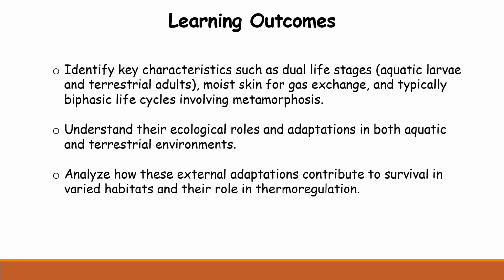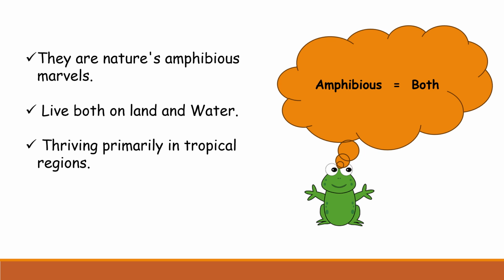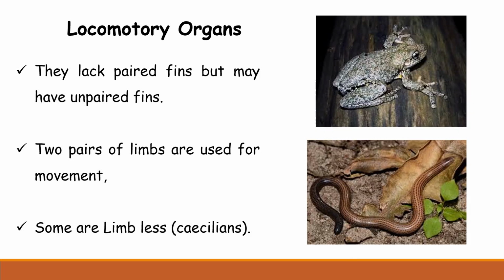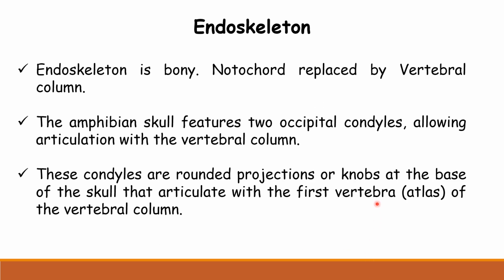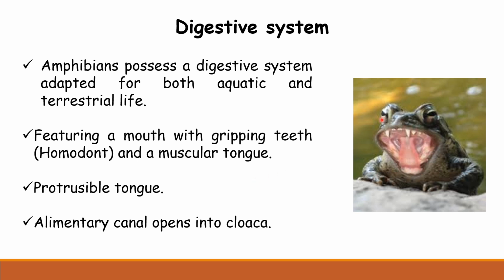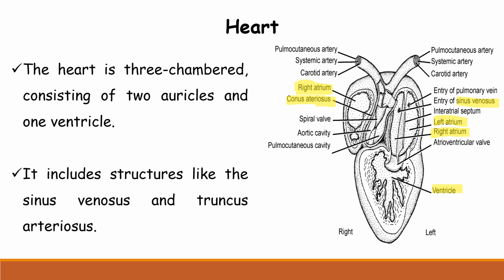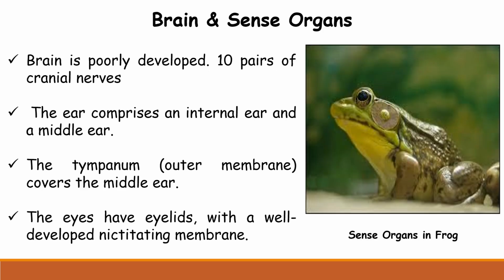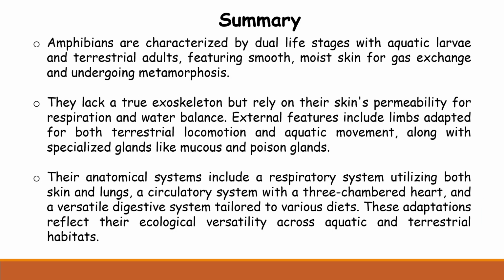Amphibia General Characters